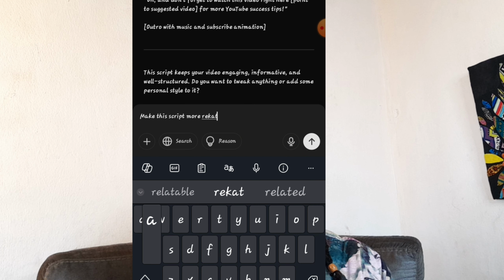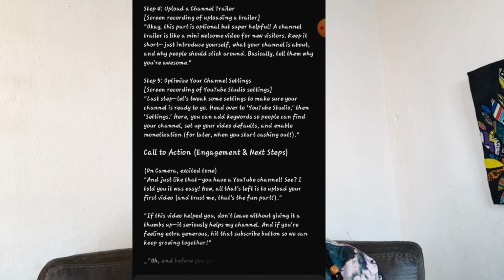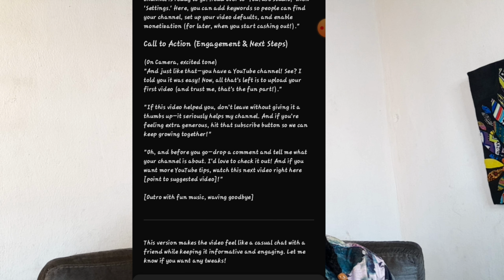Write YouTube Scripts FAST with ChatGPT: Step-by-Step Guide!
Are you struggling to script your YouTube videos? In this beginner-friendly tutorial, I’ll show you how to write YouTube script fast with chatGPT in minutes! Learn the best ChatGPT prompts for YouTube scripting, how to make your youtube script sound natural, and keep viewers engaged.

🚀 In this video, you’ll learn:
✅ How to get video ideas with ChatGPT
✅ The perfect YouTube script structure
✅ How to make AI-generated scripts sound like YOU
✅ The best ChatGPT prompts for YouTube content